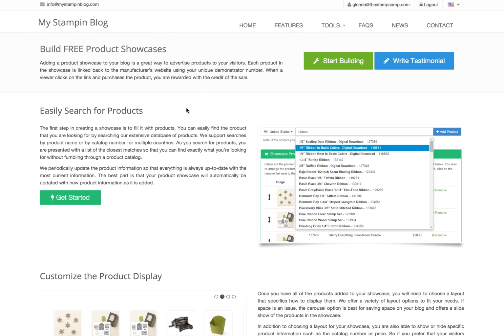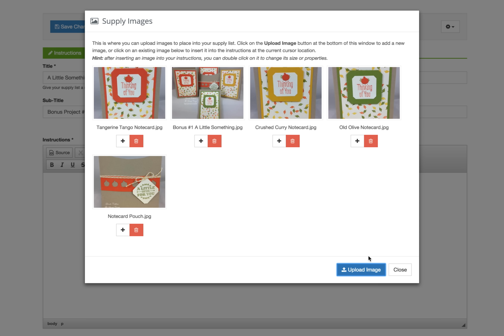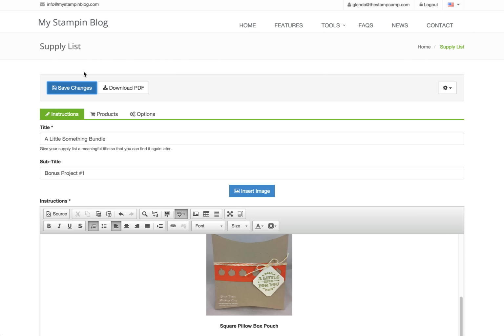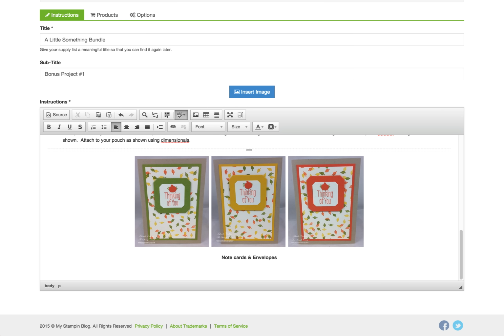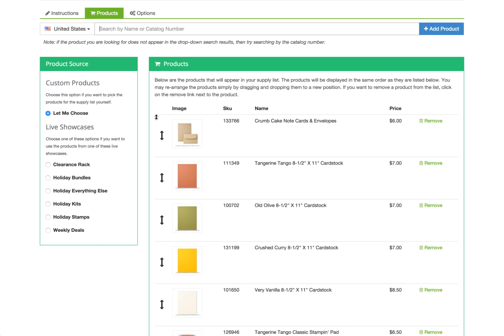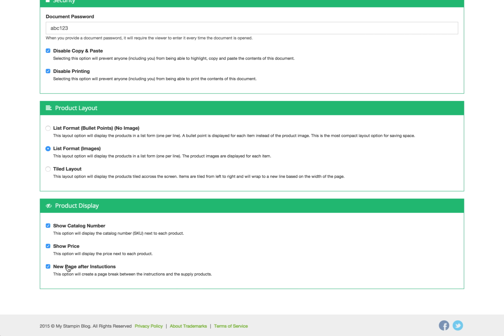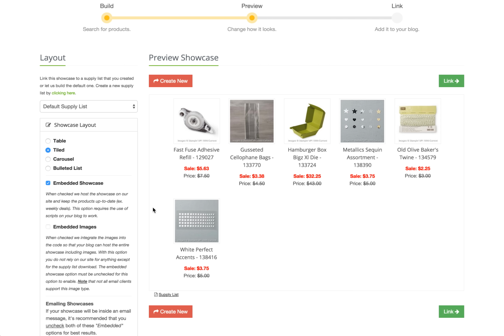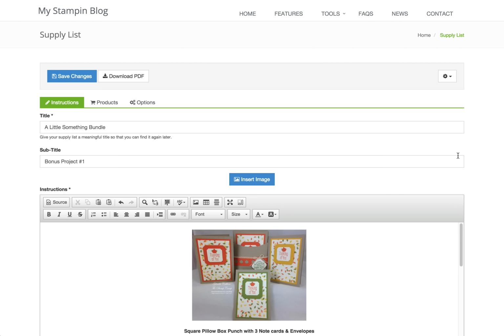Supply List Builder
Here we show you how to use all of the cool new features in the supply list builder.